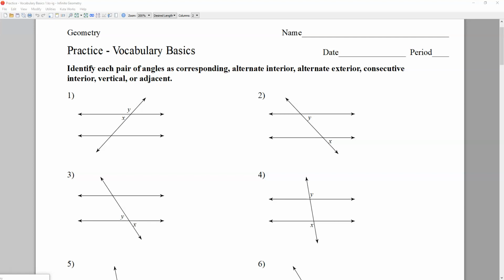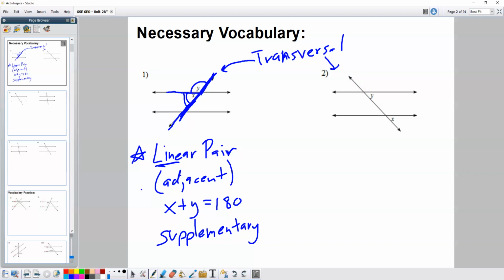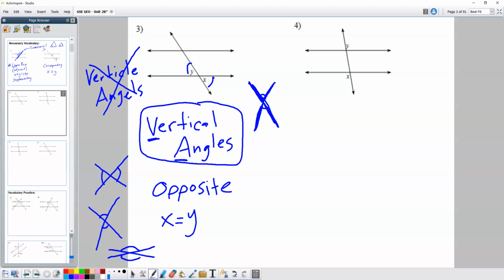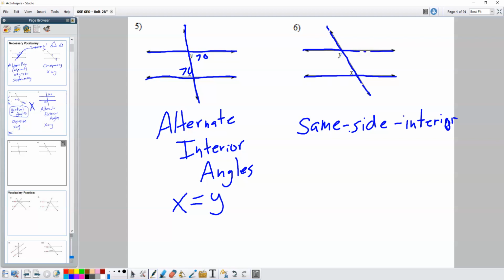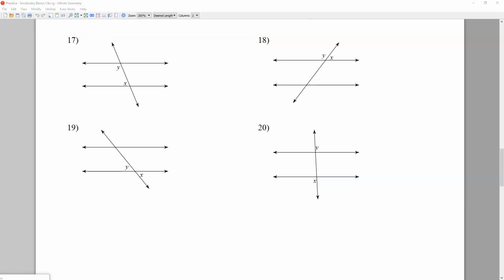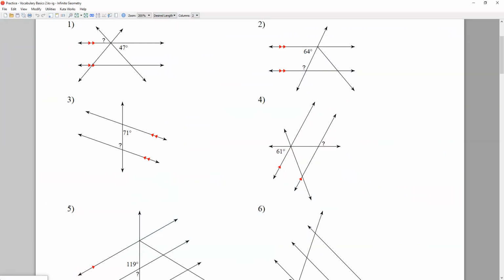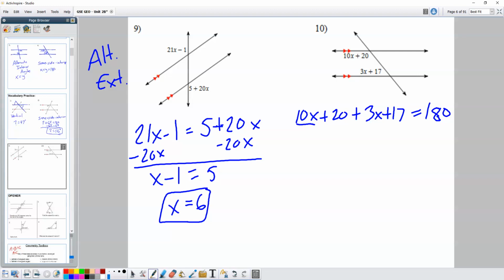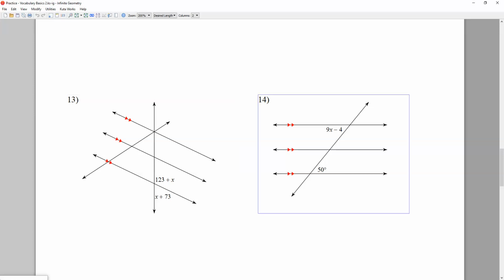Angle Vocabulary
Definitions and examples of Alternate Interior Angles, Alternate Exterior Angles, Corresponding Angles, Linear Pairs, Same-Side-Interior Angles, Vertical Angles.